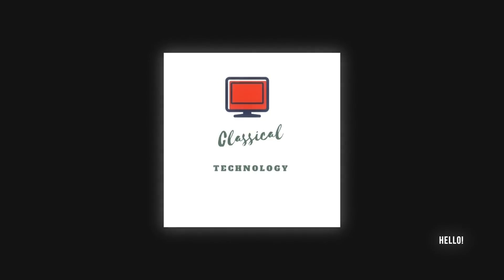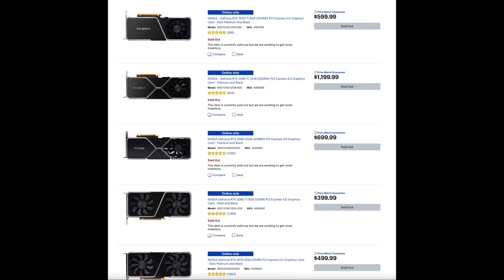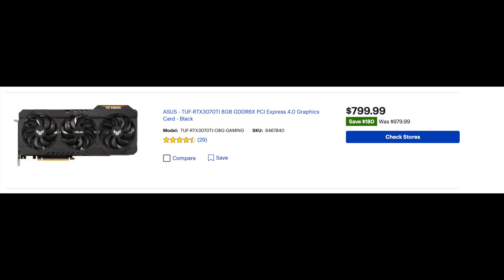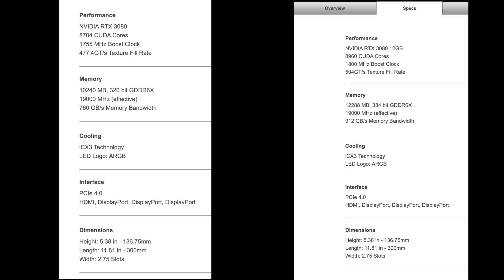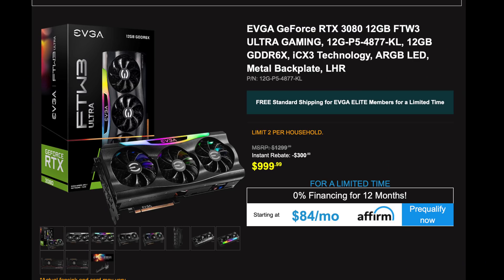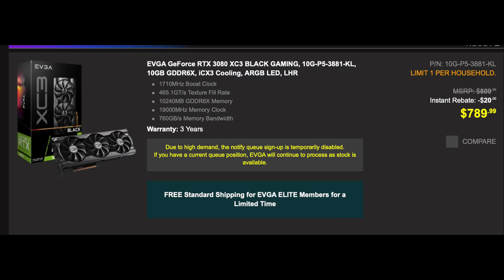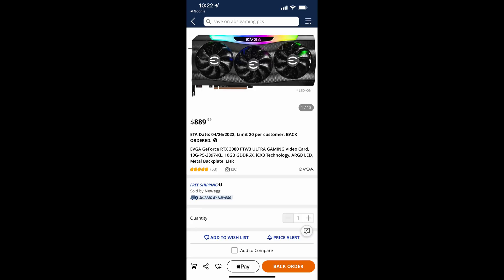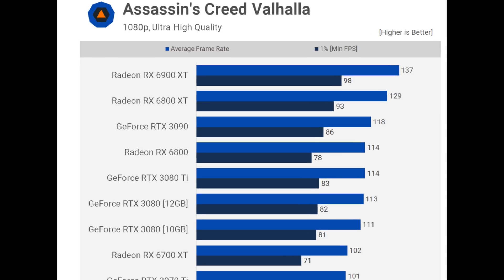Only ONE of these Nvidia RTX 3000 GPUs is the BEST Choice..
Nvidia has both the RTX 3080 12gb and the 10gb versions available, let's discuss which one is the best choice.